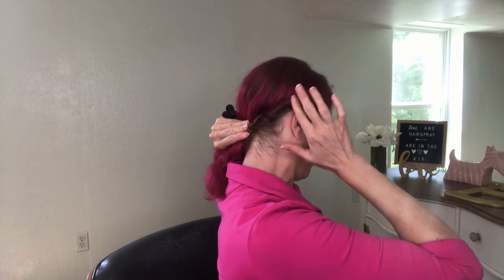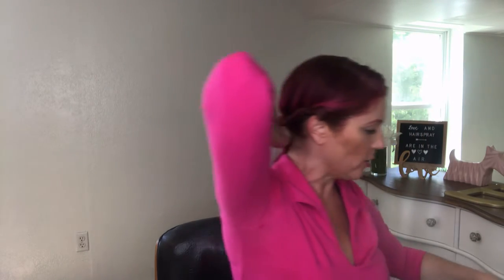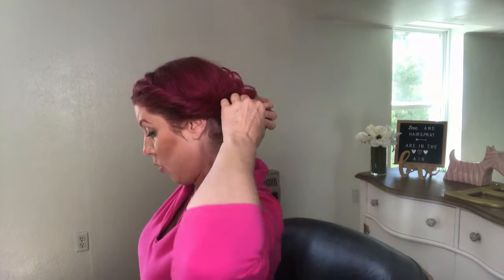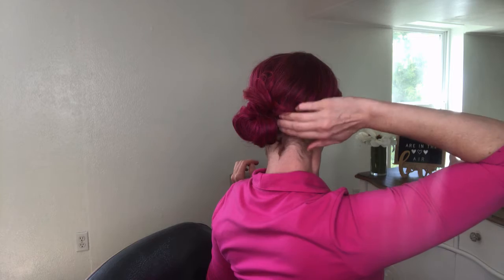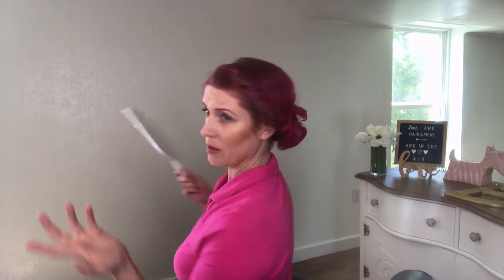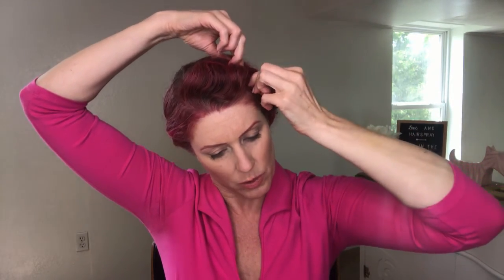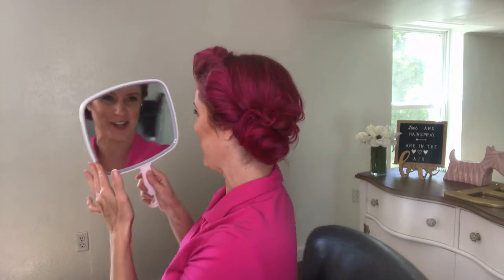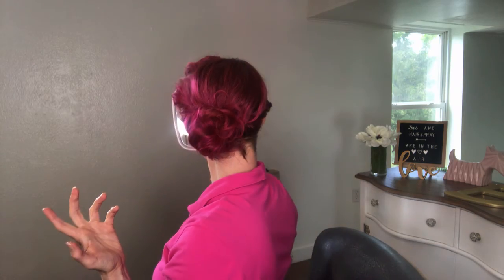How to Create a Simple Twisted Updo for Casual Days or Elegant Nights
Learn to create this simple updo which is great for working out, running errands, and outdoor adventures. It keeps hair out of your face but feels really cute and styled. With simple variations shown here you can transform this style for a formal event, date night, or wedding.